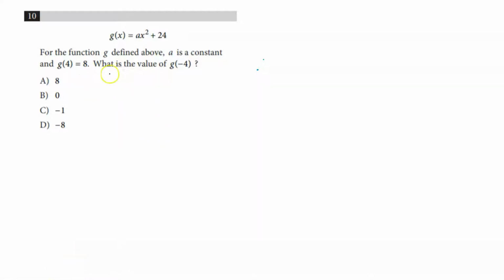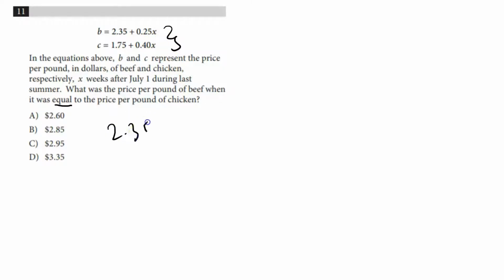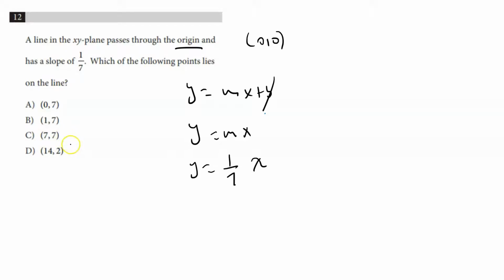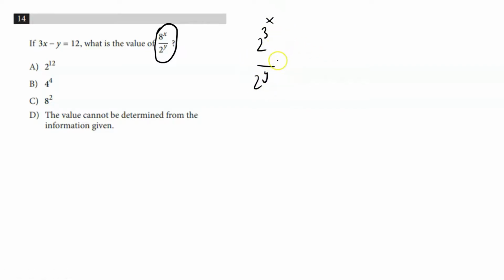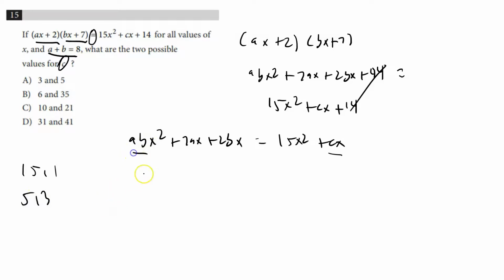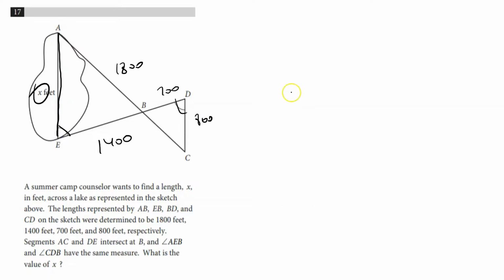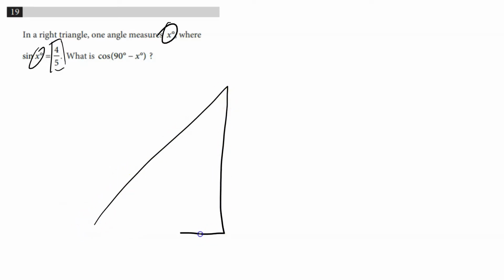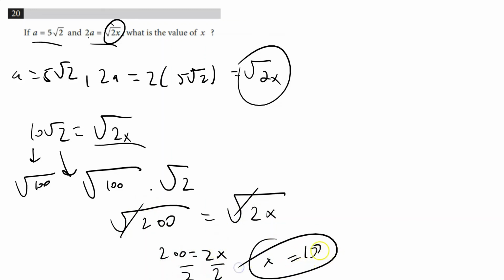SAT Official Test #1: Math No Calc Section (#10-20)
Alex does a walkthrough of the no calculator math section of Collegeboard's first official SAT practice test.

To follow along, go to section 3 of this practice test